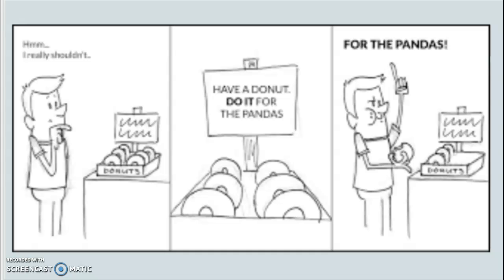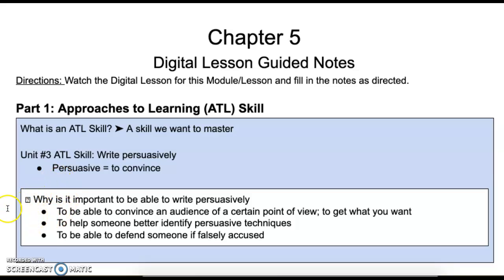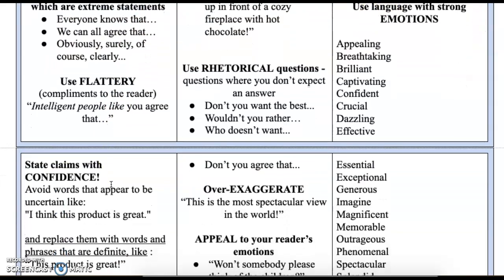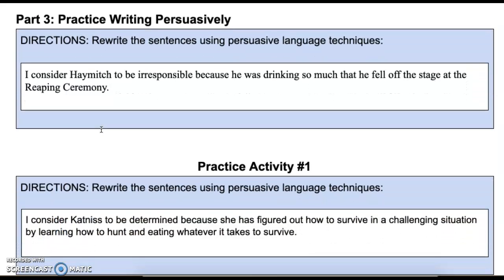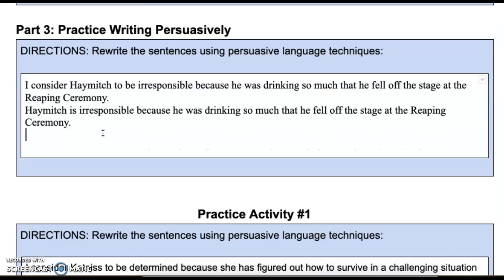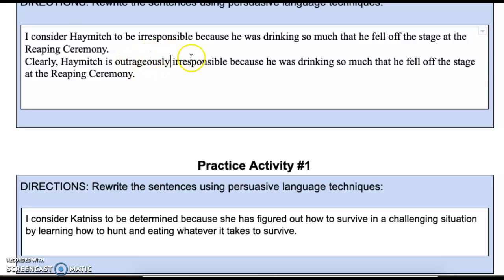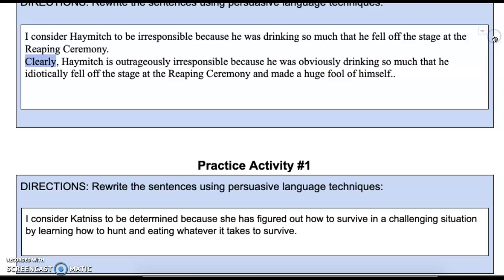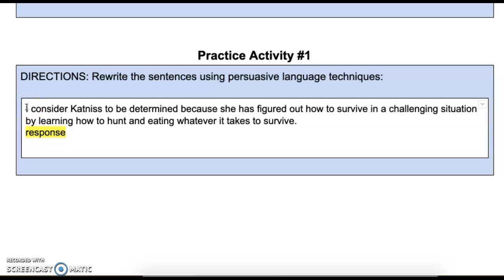L&L7 Unit 3 Chpt. 5 Persuasion